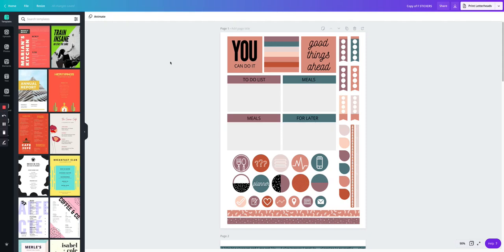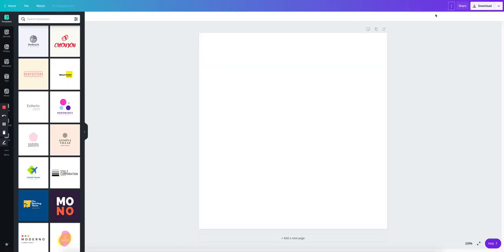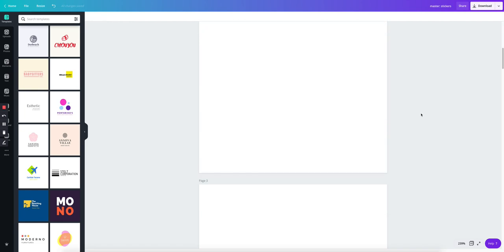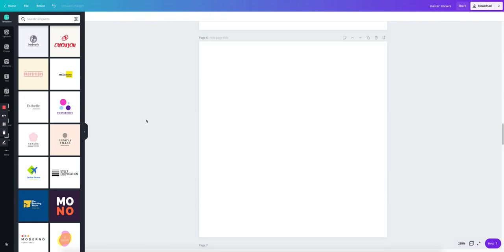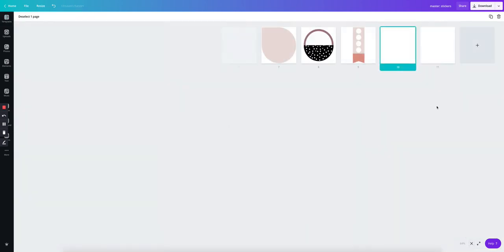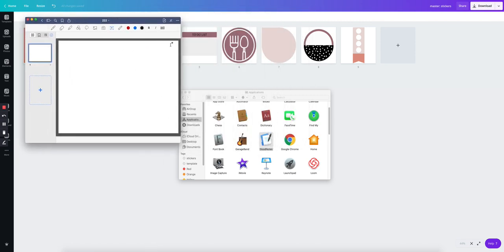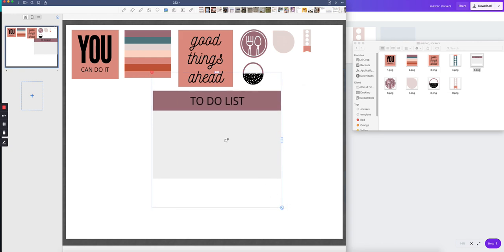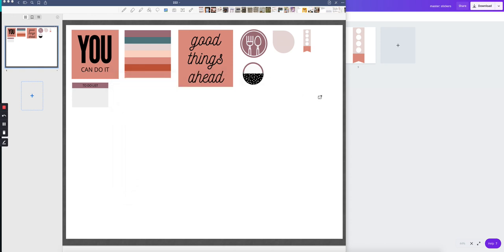Make Pre-Cropped Digital Stickers ⚡️ | Sell Digital Stickers on Etsy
Learn how to turn a digital sticker sheet into individual stickers to sell on Etsy. Create a PNG file that your customer can download.